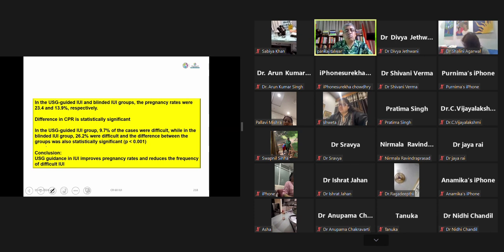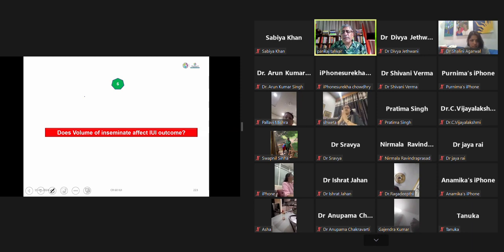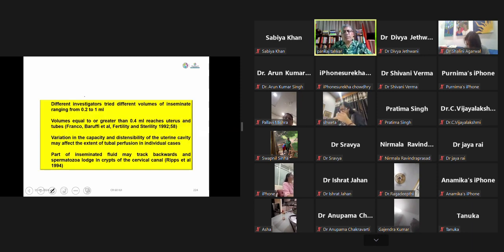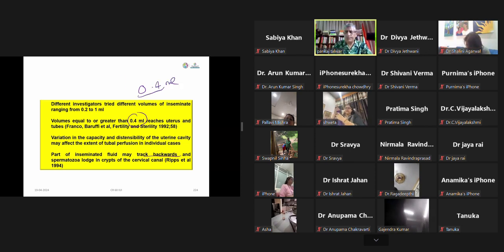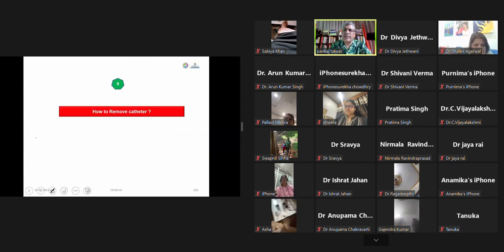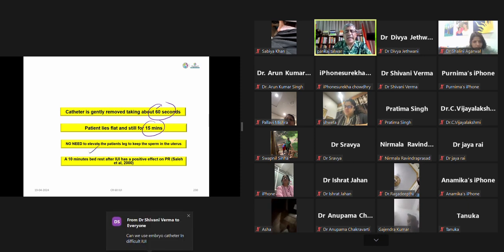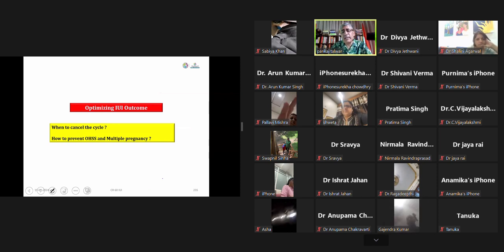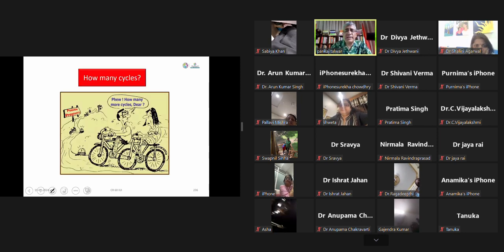Excerpts from CR-60 - Intrauterin Insemination (IUI) - 10 Commandments Part 9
Excerpts from CR-60  - Intrauterin Insemination (IUI) - 10 Commandments Part 9 By Dr. Prof (Col) Pankaj Talwar, VSM, MD, PHD